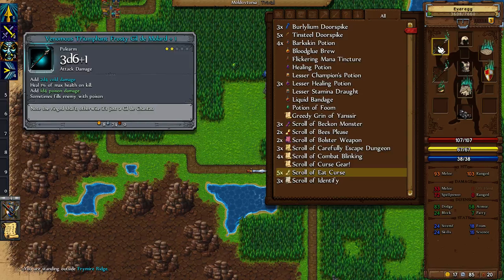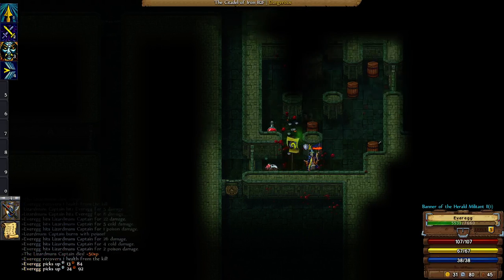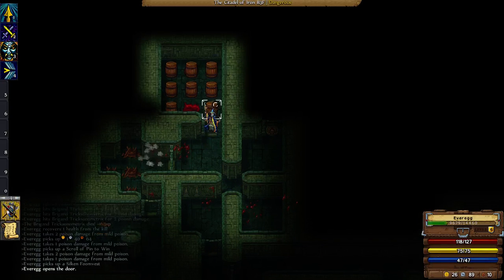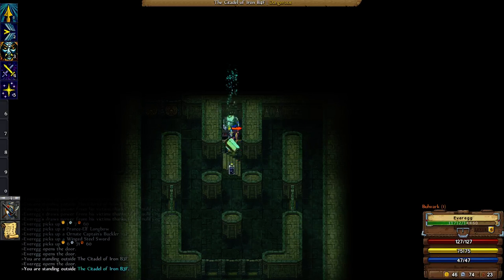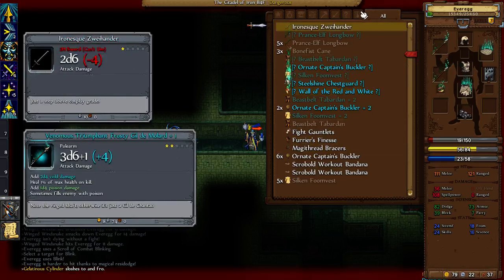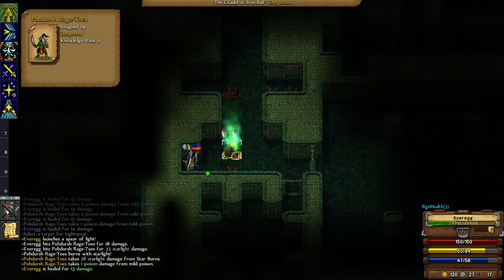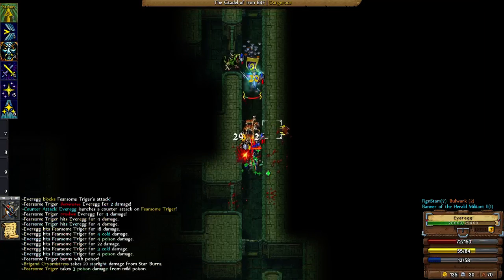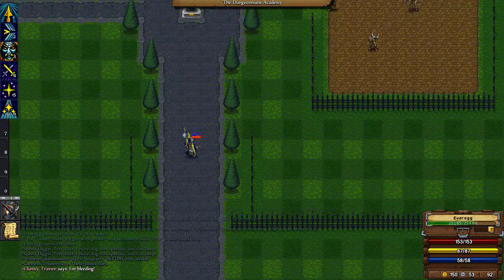Dungeonmans: Guide and Playthrough #14 (WAVING THE BANNER)